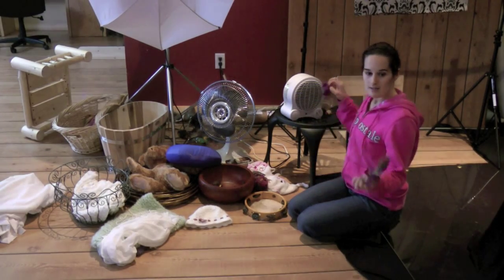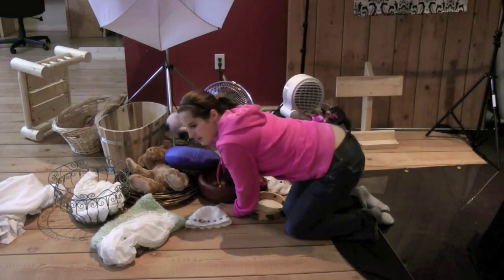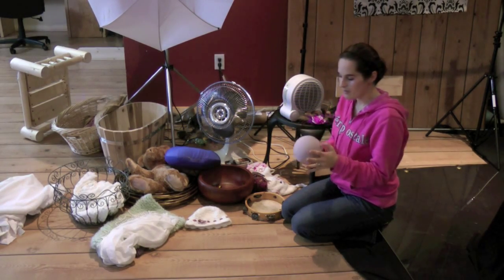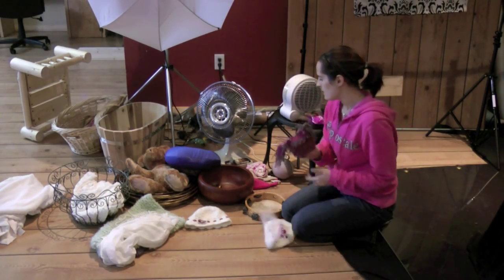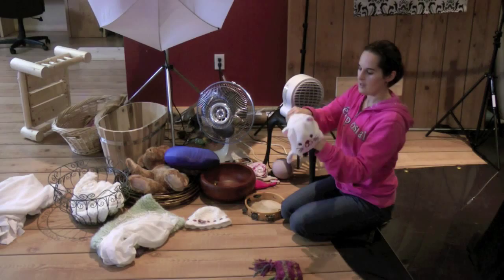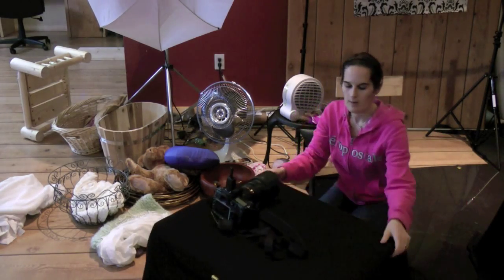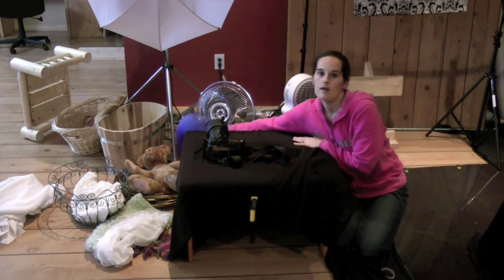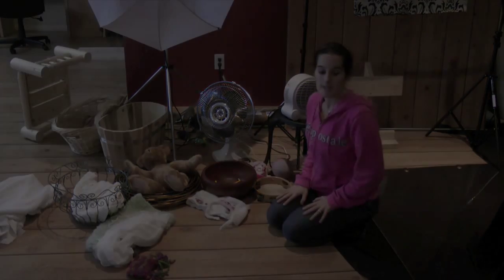Saint John Baby Photographer - Prep For Baby Session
Saint John Baby Photographer prepares for your child's photo session...

So, your big day is here. You are having your baby's photos done for the first time.  You are probably anxious and not sure what to expect.  Saint John Photographer Miranda O'Leary has come to know what to expect.  I have 8 years of experience behind the camera capturing the wonder and beauty of your child in their first days.
I have many props ready and waiting to switch and mix and figure out what will work best for you and your baby during the shoot.  Hats, baskets, vintage hair clips, miniature log beds, bowls, and lots more.,,we need to make sure we capture lots of great shots!

But the biggest prop at my disposal is my patience. The thing you can expect the most is that unexpected things will happen...  Patience is key for a baby photographer to  capture those precious moments.

Miranda O'Leary Photography
46 Clinton Drive, Saint John, NB E2S 3E8